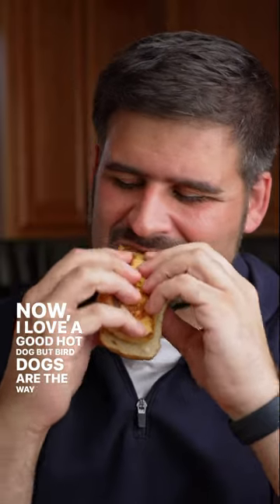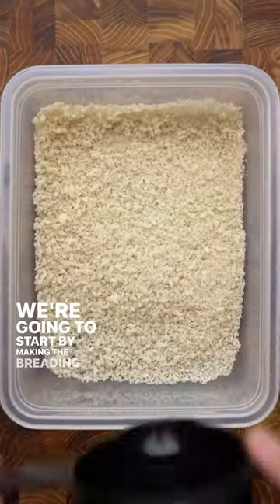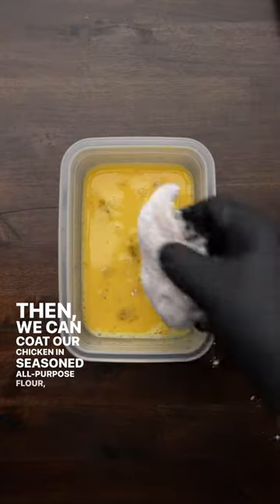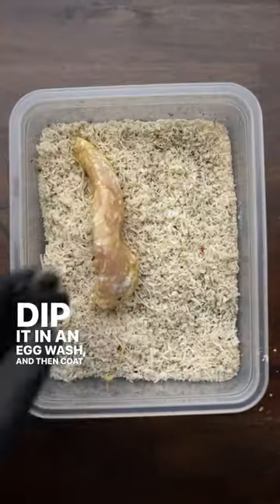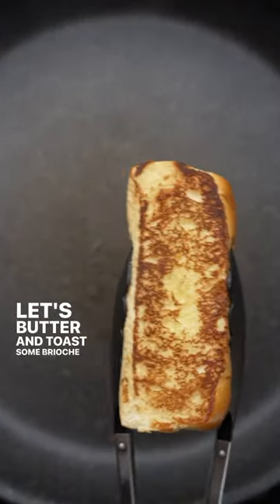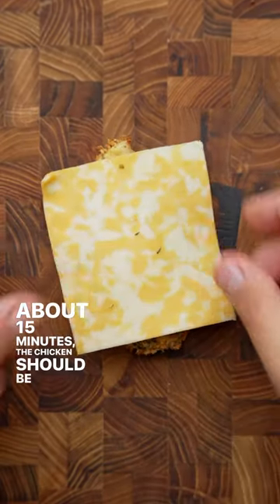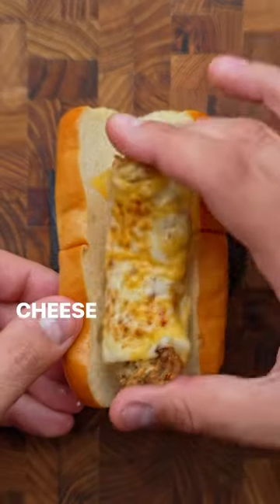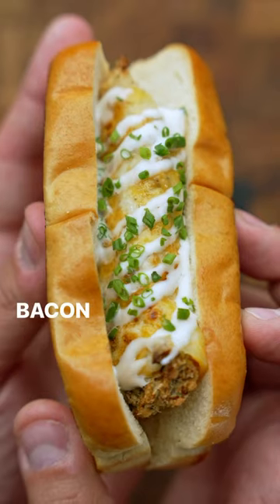Hot Honey Ranch Bird Dogs are replacing Hot Dogs for me!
It’s hard to beat a perfectly grilled hotdog in the summer… but a Bird Dog like this is easily a contender in that conversation!  It’s a very family friendly meal with an enormous amount of options when it comes to toppings, same as a hotdog!

I went with a seasoned breading mixture where the @cusocuts grass seasoning really stood out and worked perfectly with the panko and Parmesan.

The Hot Honey ranch was extremely easy to make and an amazing compliment to the chicken, the only thing I was missing was bacon!!

Breading mixture

1 cup panko
1/2 cup Parmesan cheese
2 tbsp Cuso Cuts Grass

Hot Honey Ranch

1/2 cup buttermilk ranch
1.5 tbsp hot honey, I used @traderjoes
1/2 tsp Cuso cuts Hot Honey seasoning

Just combine the ingredients for the honey ranch in a bowl/ sauce bottle and mix well!

Bake or air fry the chicken, I baked them at 425 F for 15-18 minutes, flipping halfway through.

Definitely a simple and fun way to serve up your chicken next time you make it!